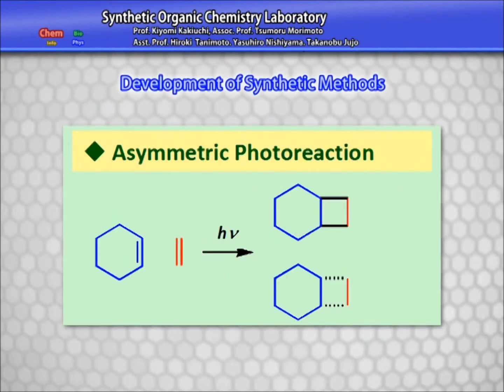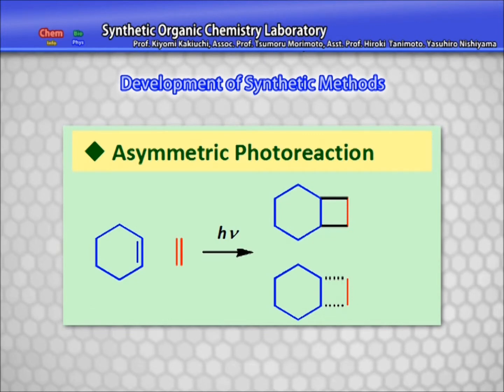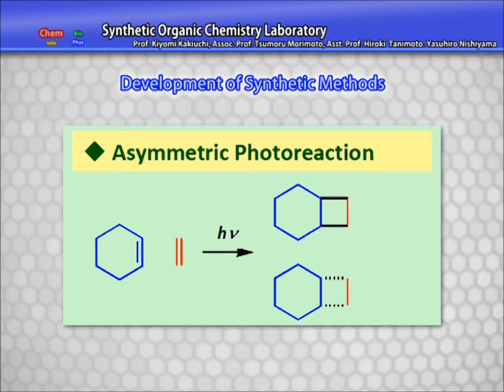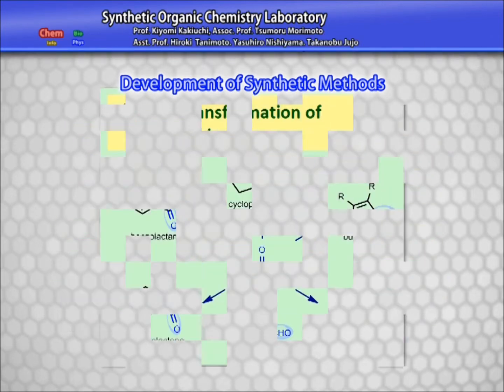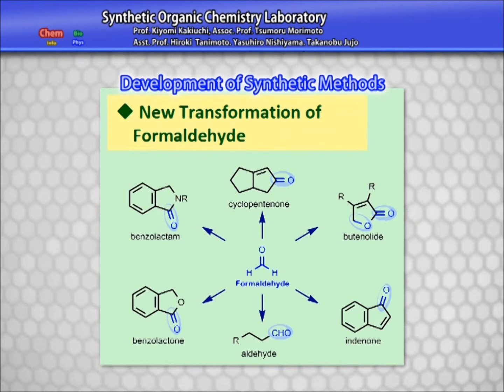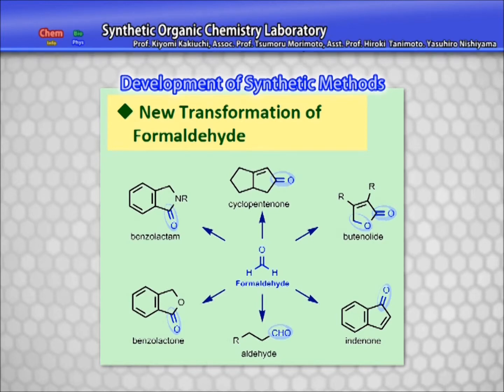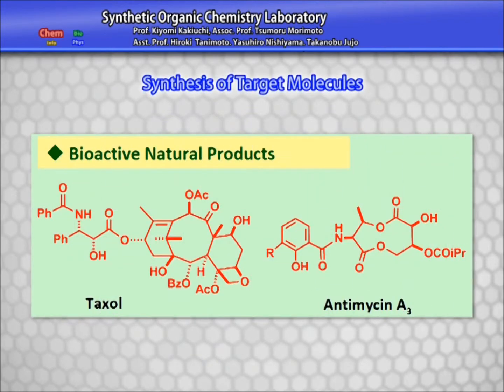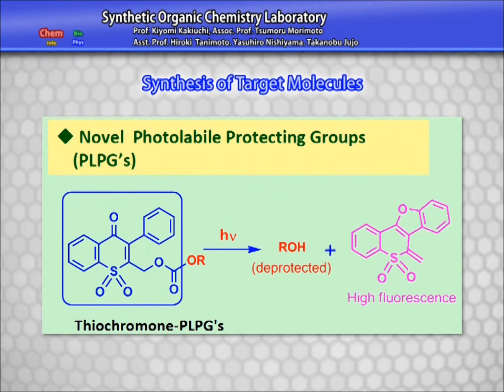Synthetic Organic Chemistry 2013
The Synthetic Organic Chemistry Laboratory researches in the organic and synthetic chemistry fields to develop fresh answers based on new control techniques and to apply them to the synthesizing of complicated poly-carbocylic compounds and functional organic compounds.